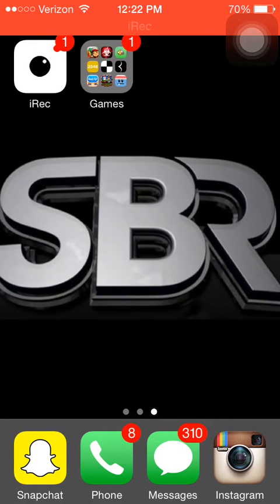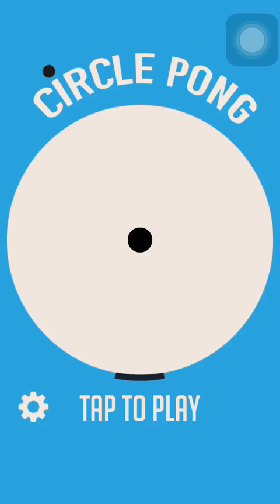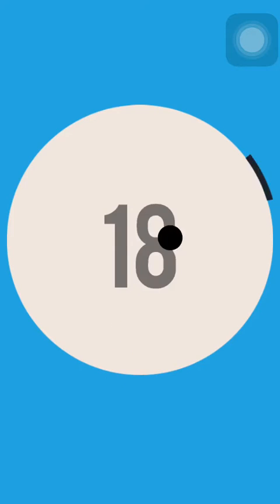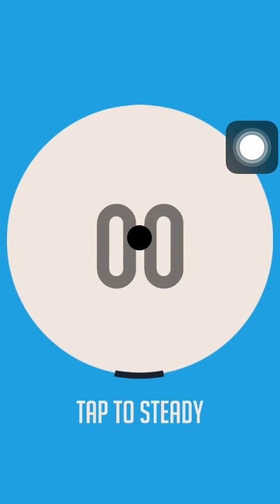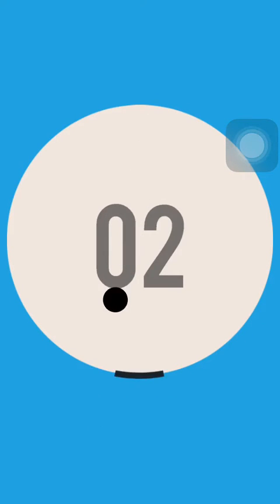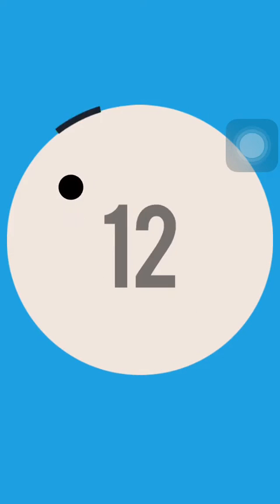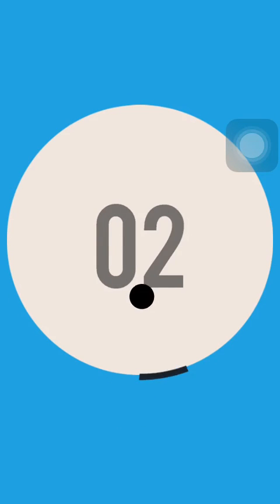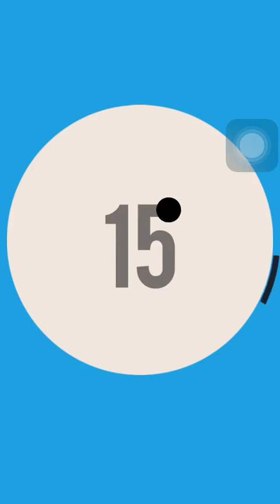Circle Pong iOS Game Review Tips and Tricks Highscore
Hey guys! SBR Gaming here with my second video. I decided to review the game "Circle Pong" which has become a very popular game on the App Store. In this video I will tell you a little bit about the game, give you some strategies, show you different ways of playing, and tell you some tips and tricks!                            Comment any suggestions or questions you have for this game or games in the future!